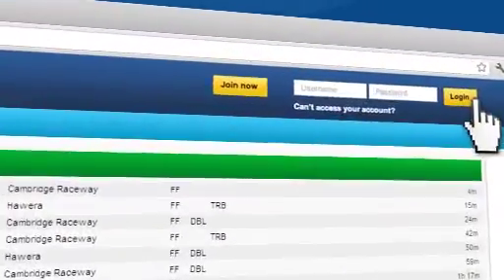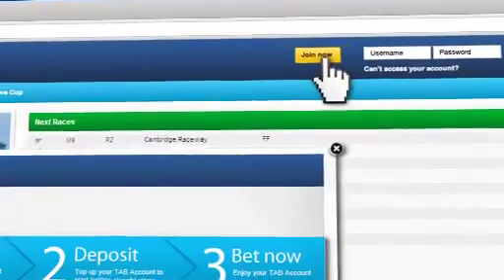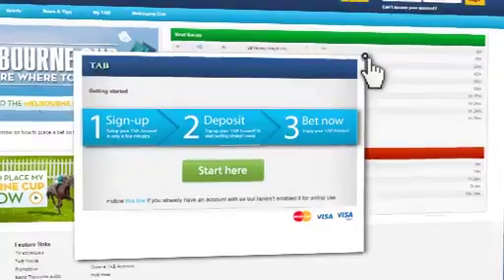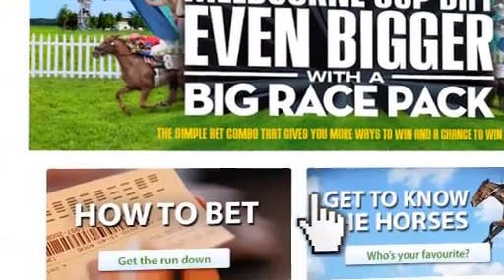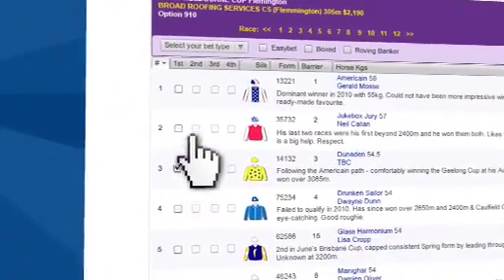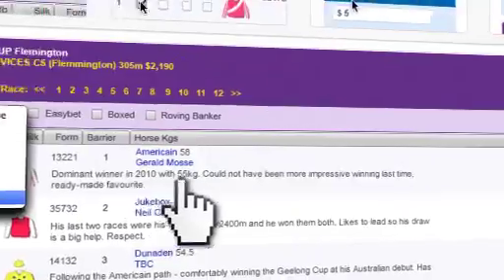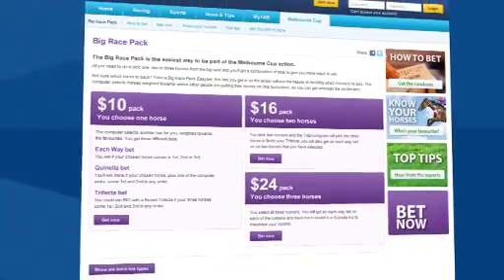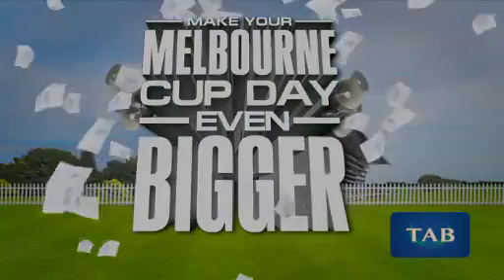Placing a bet online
Placing a bet online is easy, here's a video to show you how to do it.